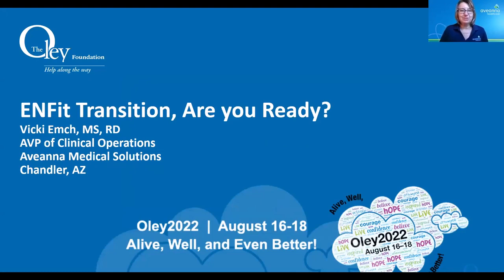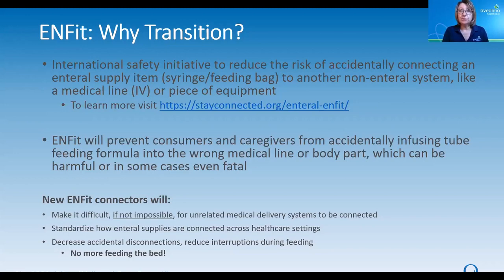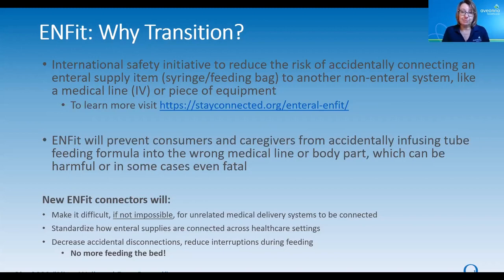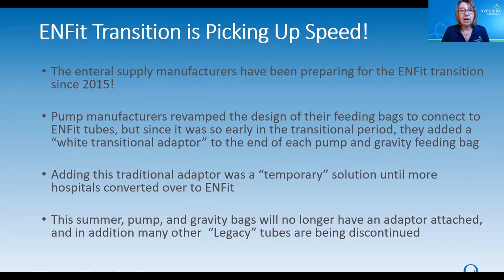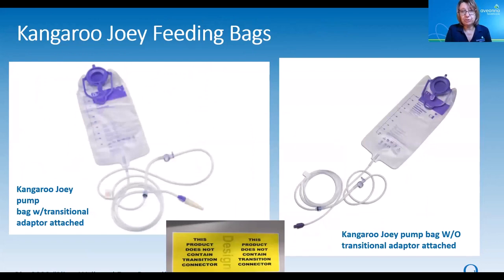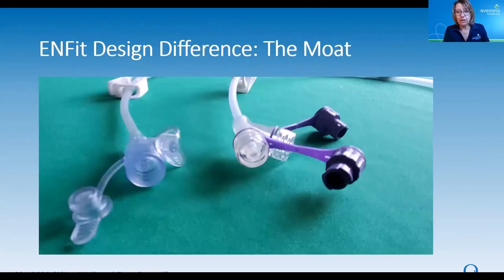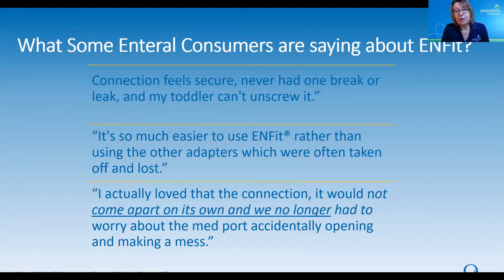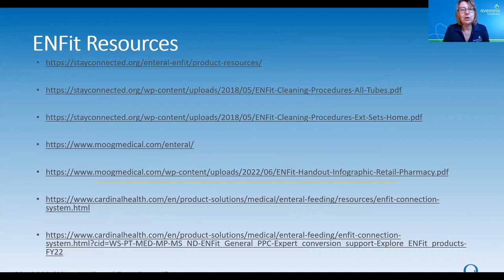ENFit Transition: Are You Ready? Vicki Emch, MS, RD, Oley2022, August 17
In this presentation, Vicki Emch highlights the "why, what, and when," to help the home tube feeding (enteral nutrition) consumer prepare for the upcoming ENFit transition. The presentation includes a brief review of the safety initiative, how ENFit connectors fit together, what enteral supplies are changing, when to expect this change, how to prepare for the change, and practice changes to ensure feeding success at home.